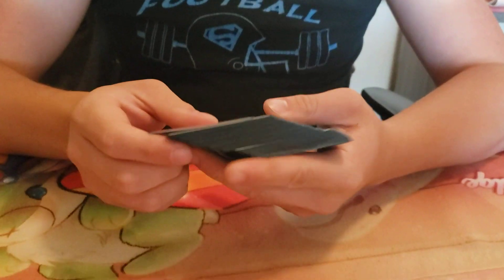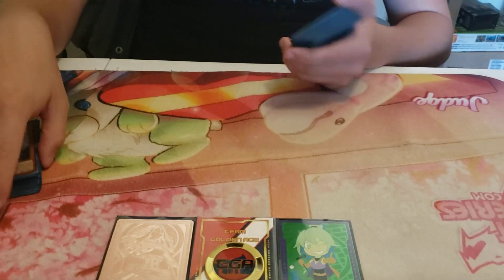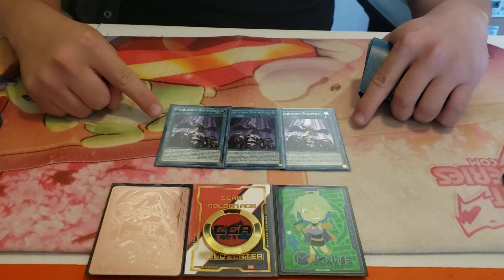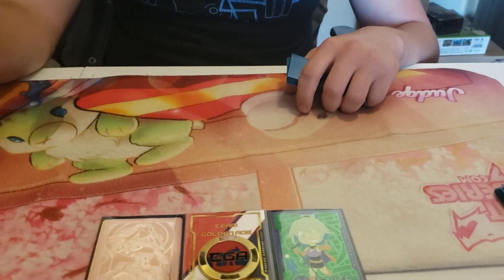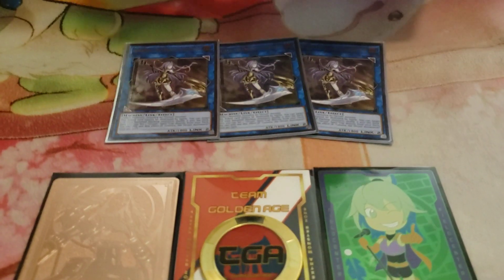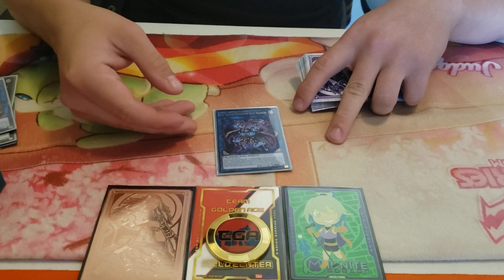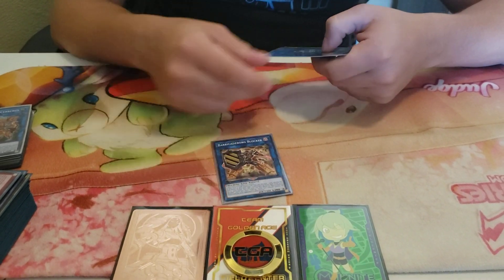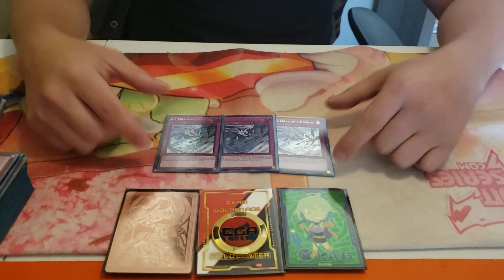PK Orcust is Back! Yu-Gi-Oh! 3v3 Champions October 2020 Deck List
Tom with Team Golden Age with his PK Orcust deck with Rusty fresh off the F/L list! He played the C spot as TGA won the event in Odessa, Texas.